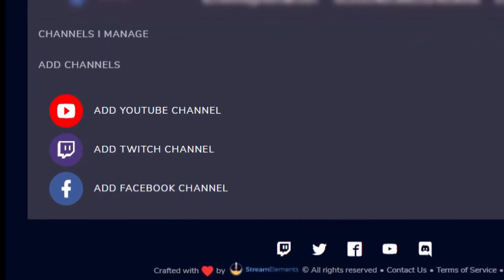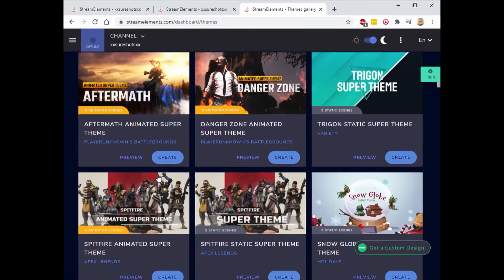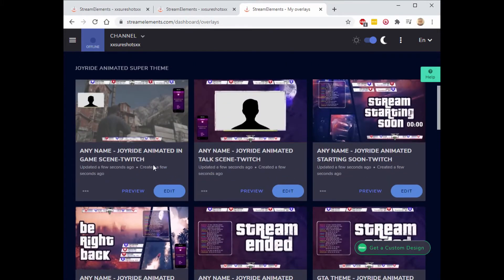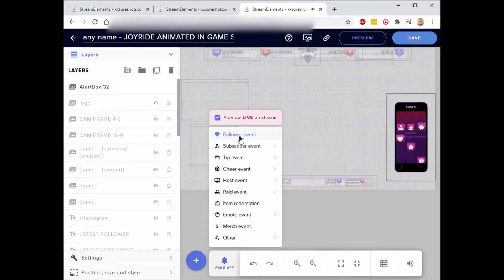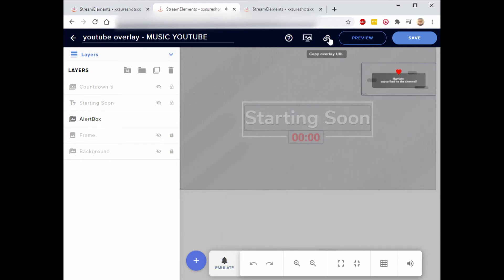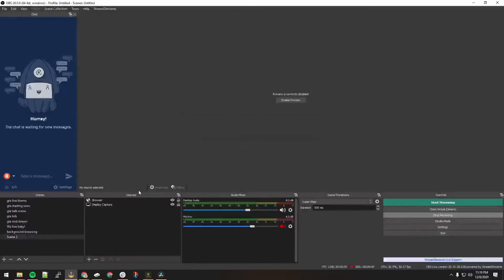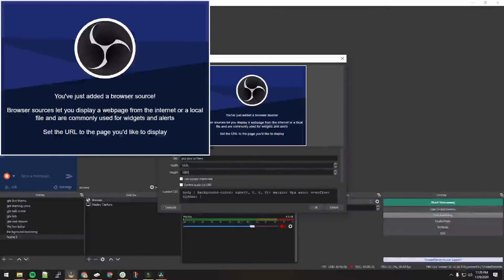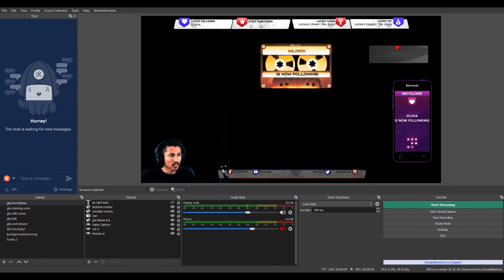How to add multistream alerts using streamelements obs with restream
I had trouble finding out how to do this so I just wanted to give a guide on how to add an alert box when your streaming from multiple channels.
I use restream and stream live on facebook, youtube, twitch all at the same time. This guide will help you set setup a alert that will show up when ever you get a like or a follower or even a subscriber all at the same time while live!

you can always catch me streaming nights